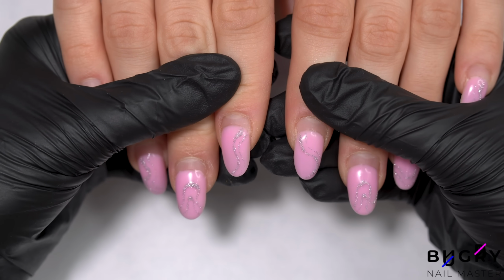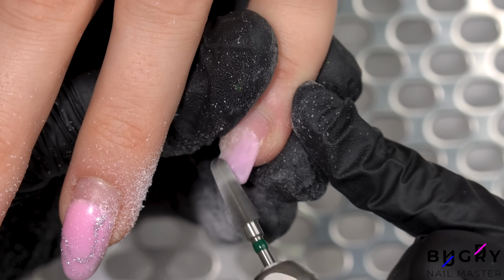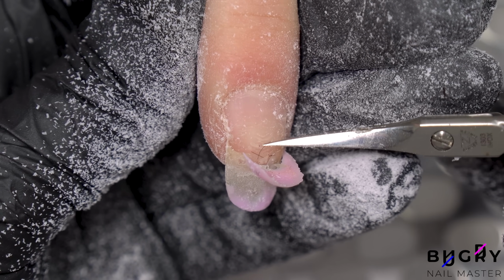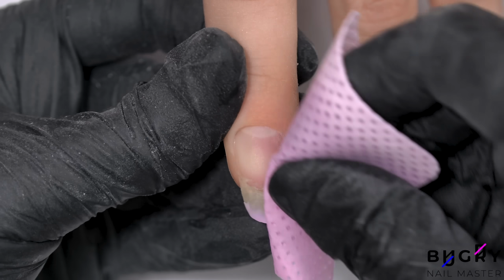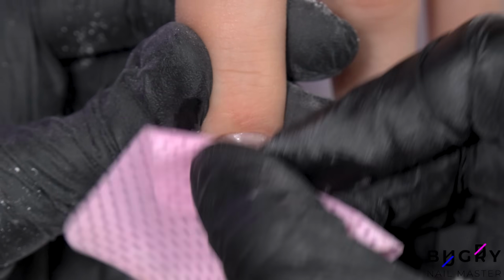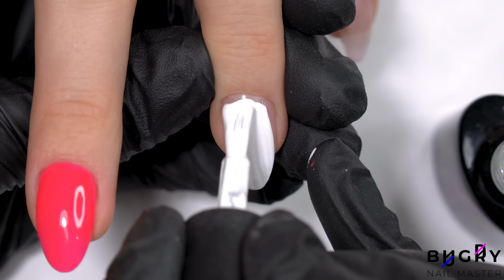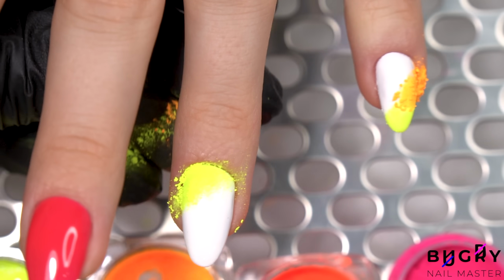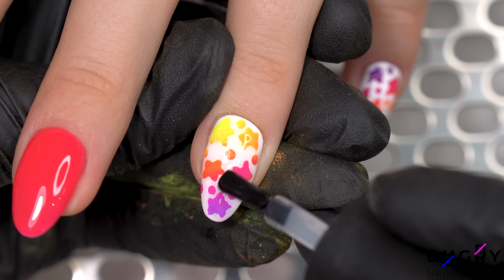HAIR HIDDEN UNDER NAIL/ Nails Desperately Need A Correction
😍 Great Nail Drill For Anyone
OPI (Professional Use)
Video voiced over by Catherine